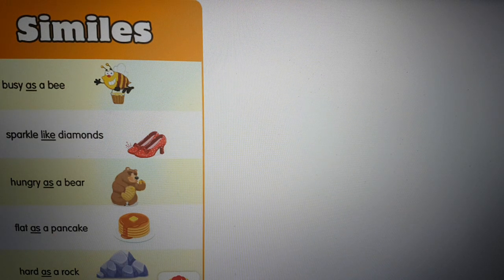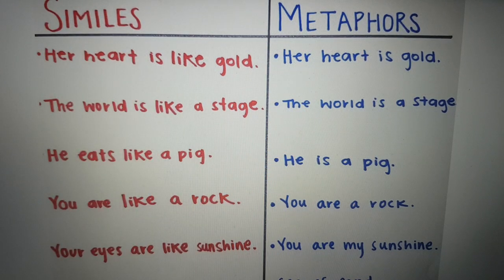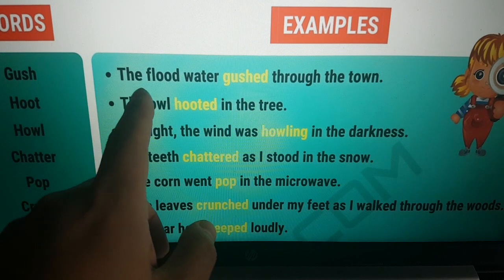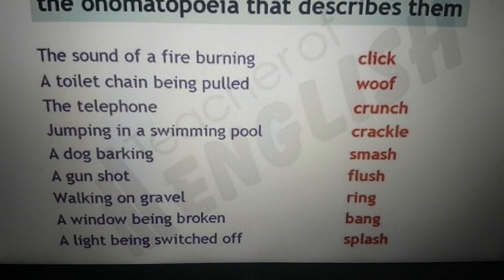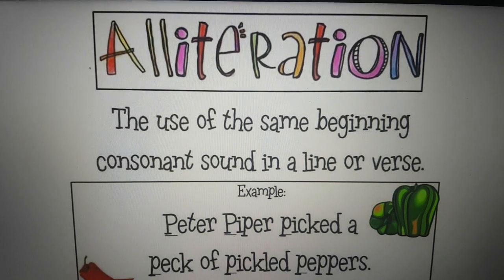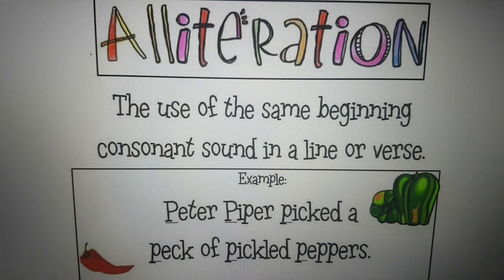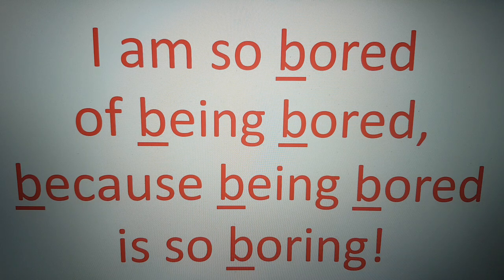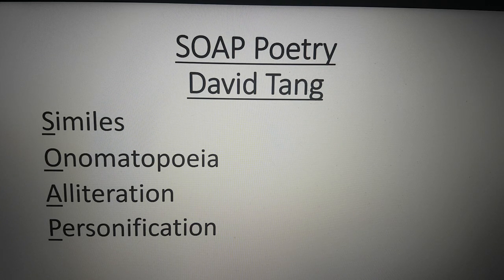Poetry SOAP skills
Similes
Onomatopoeia
Alliteration
Personification